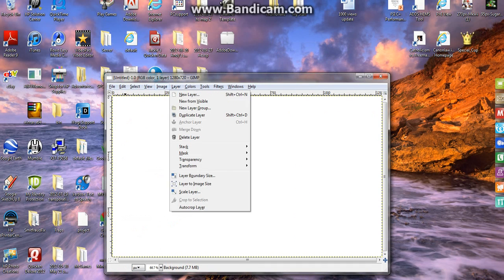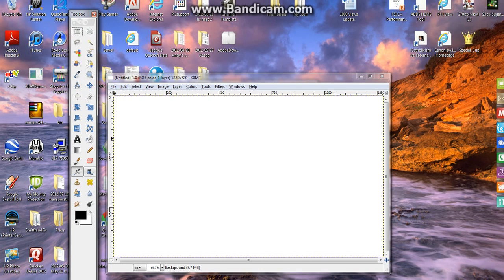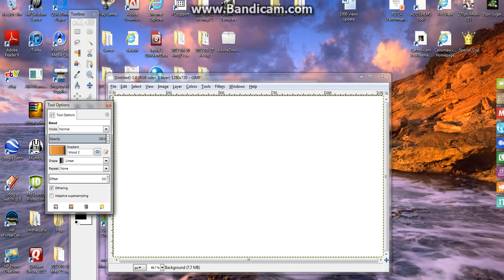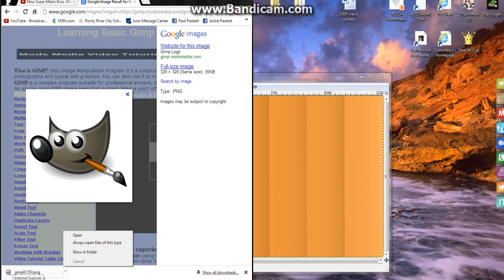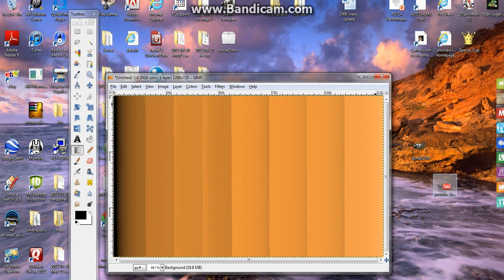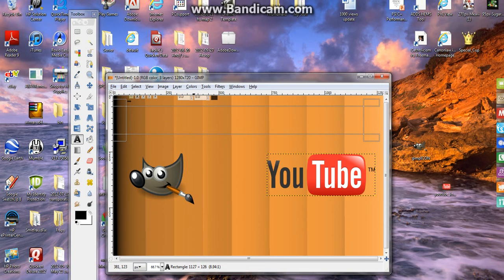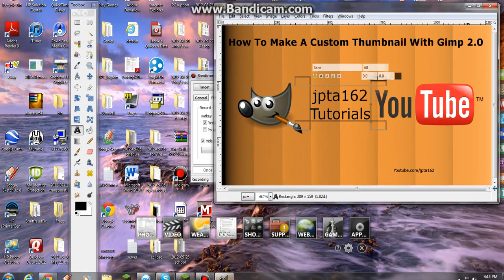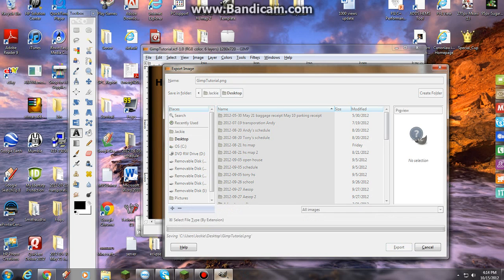[Tutorial] How To Upload Custom Thumbnails Using Gimp 2.0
This can be used by almost anyone on YouTube.  Then in a few weeks the option will appear and for the thumbnail size you do
Length: 1280 px

Then you make it with pictures and use the toolbox.  Finally save and export it and then upload your video and when the video is uploaded upload your thumbnail.